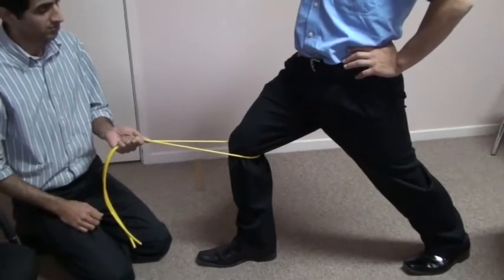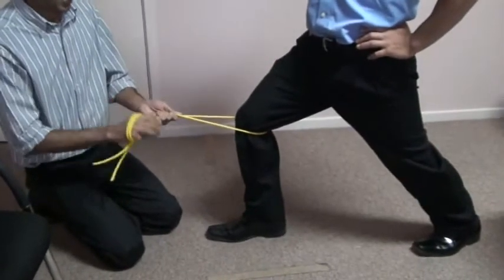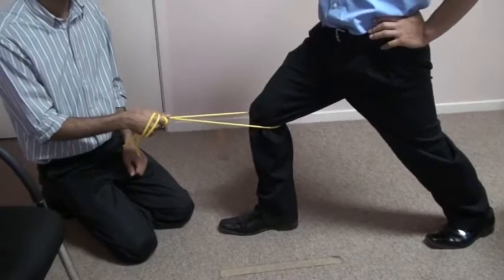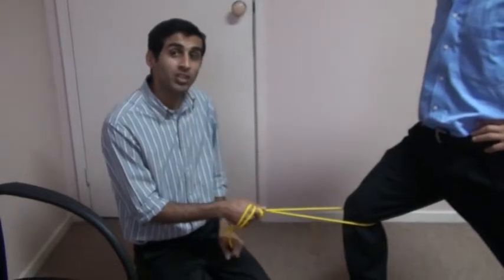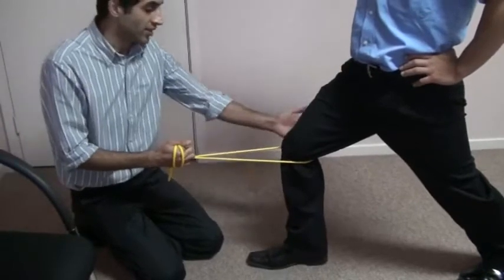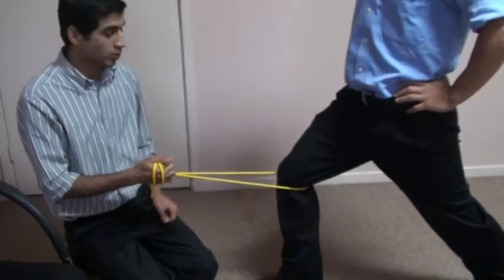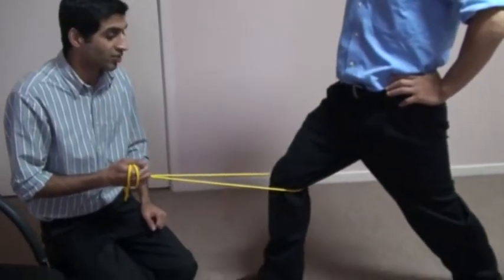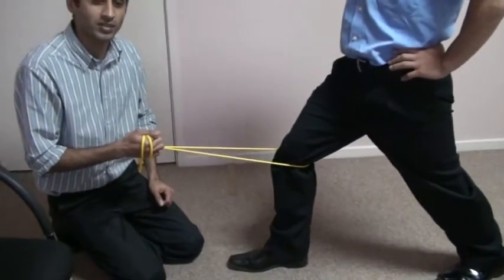Knee Pain Relief- An Exercise to Strengthen Your Quadriceps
Vigor Sports Medicine Physiotherapists are trained to provide knee pain relief in 2-12 days.
You are assessed, treated and taken care of so you can:
1. Return to your sport
2. Return to your work or
3. Get back to do the simple things in life you havent been able to do because of your pain.